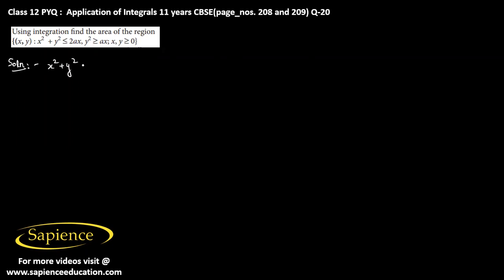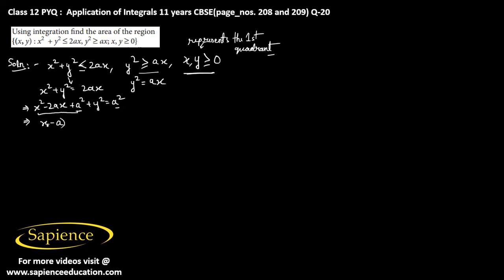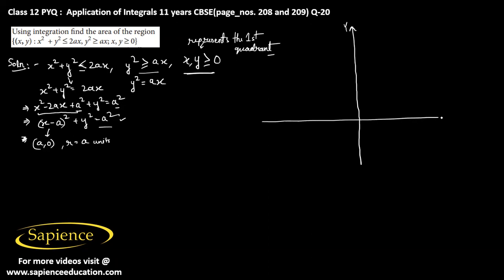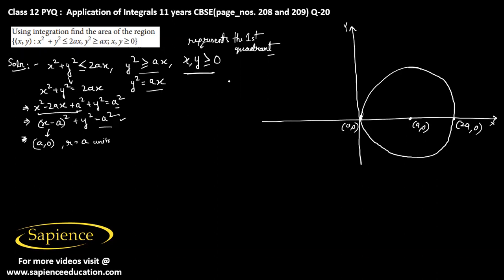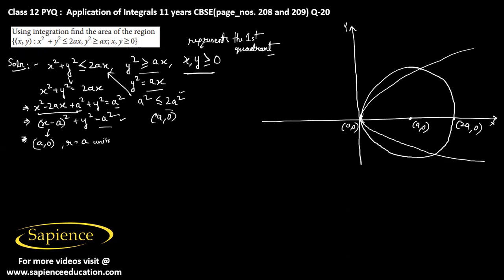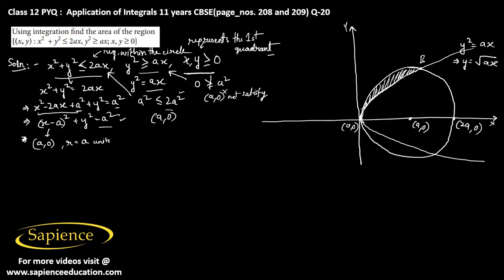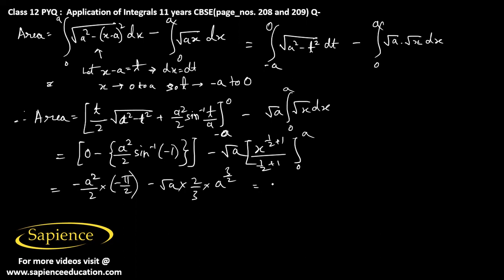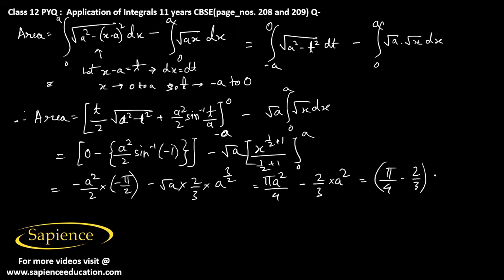Application Of Integrals PYQ Q20